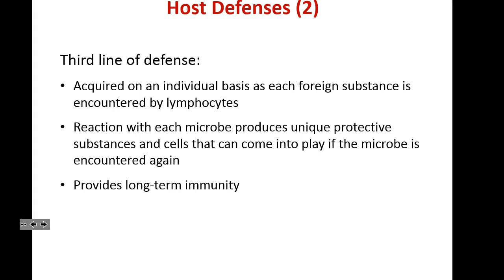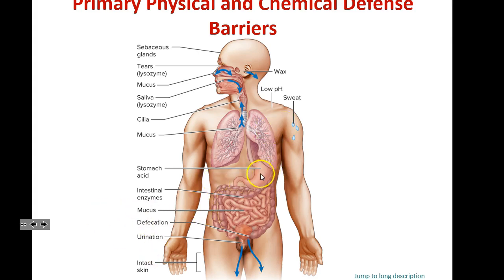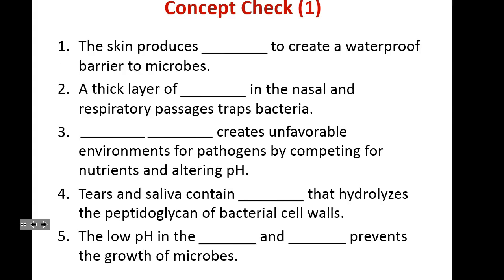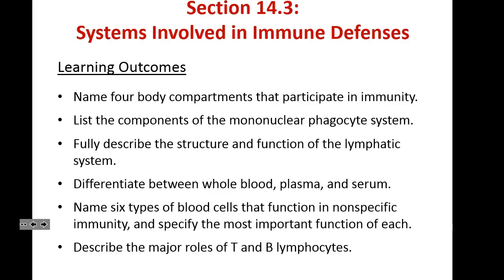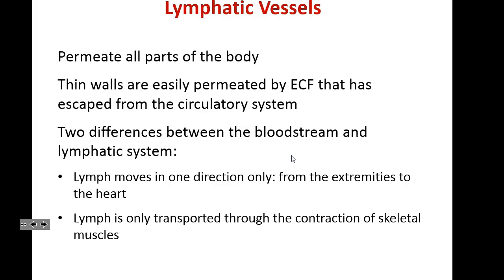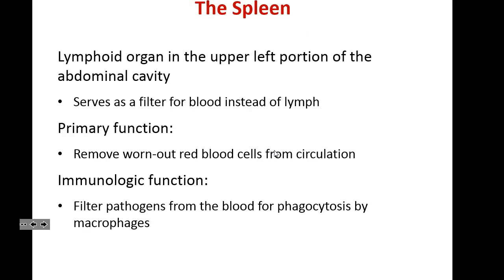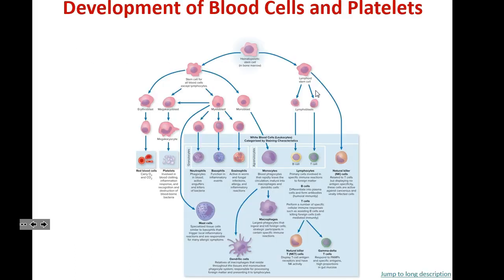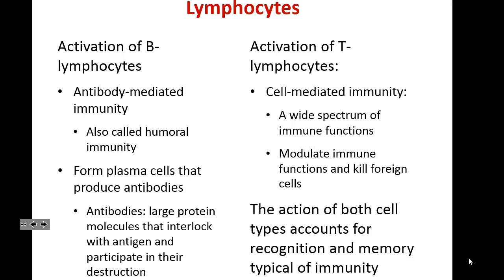Chapter 14 part 1